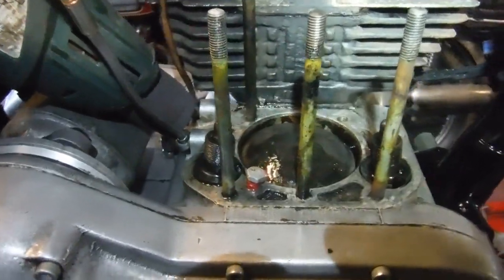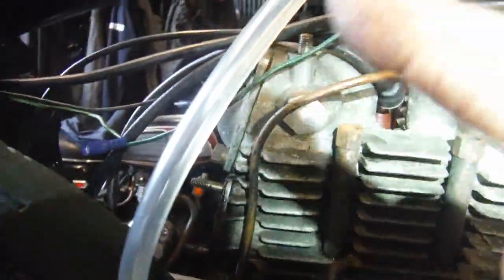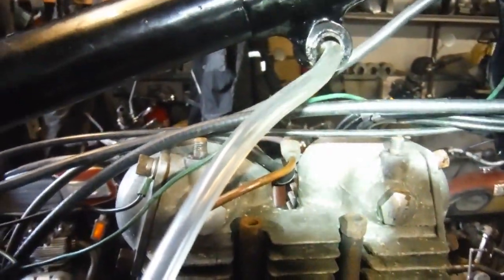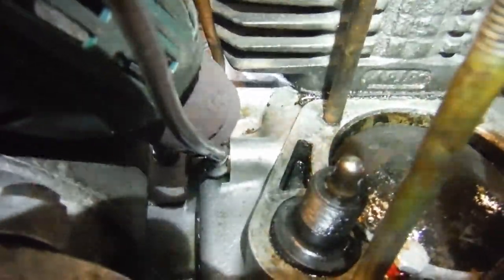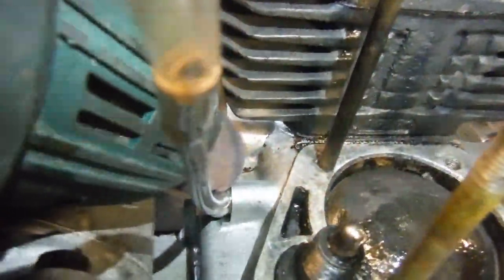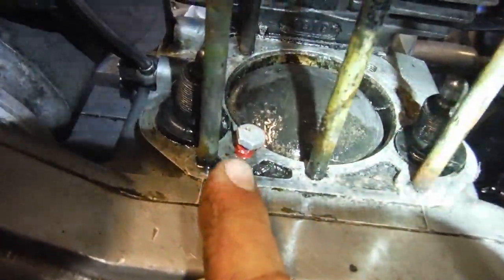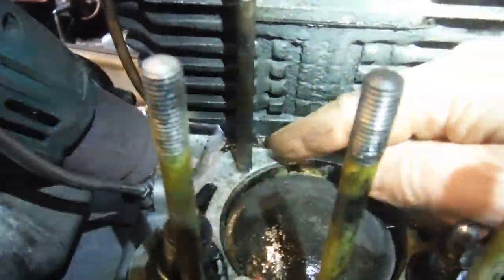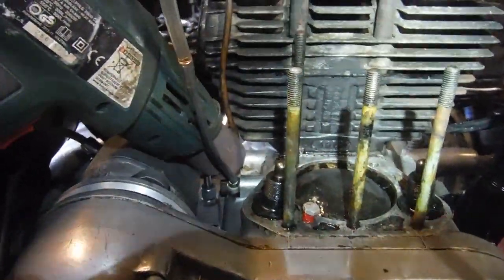Royal Enfield constellation oil leak - pressurising the rocker oil feed at the crankcase to check.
I only want to strip this engine right down if I really have to, as it is in very good mechanical shape apart from the slight oil leak it has. Here, I discuss how I pressurised the rocker oil feed at the crankcase so I could look for the source of the leak.